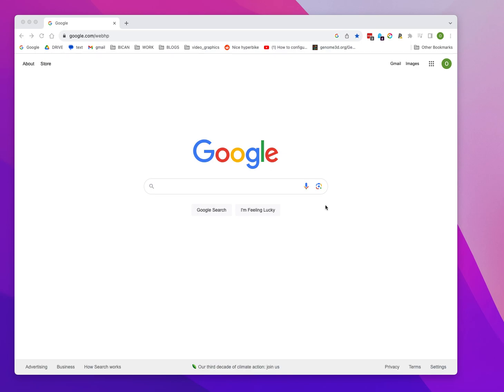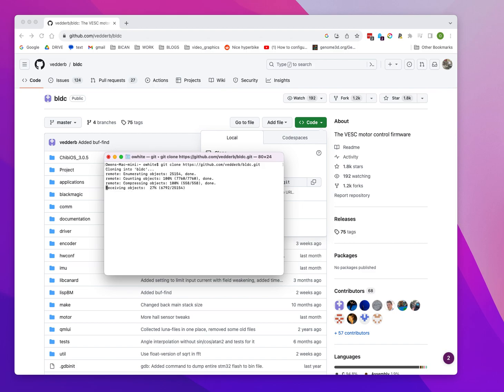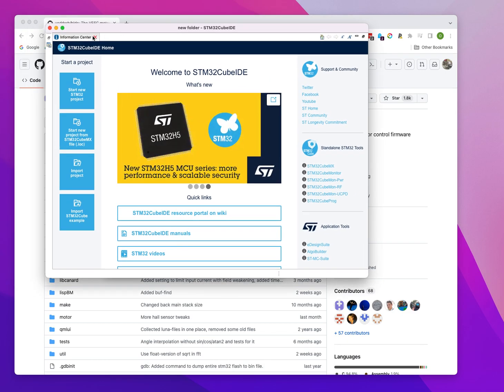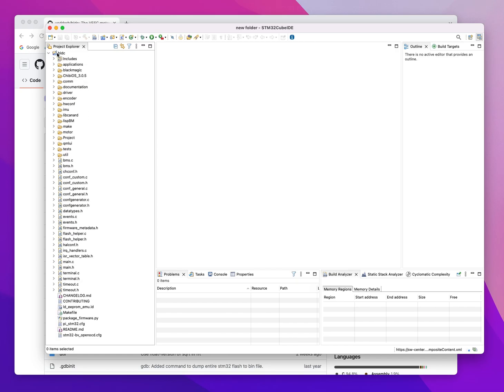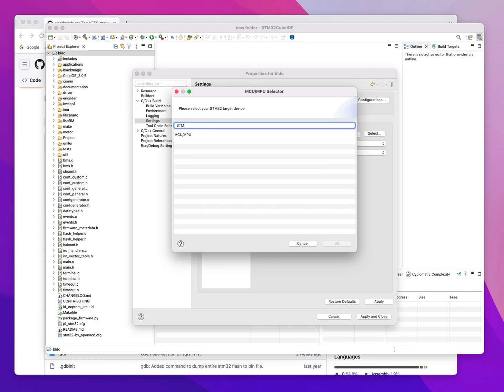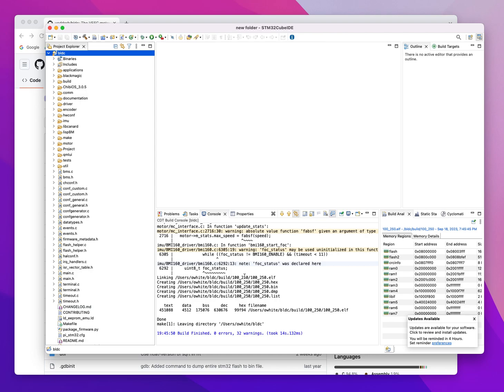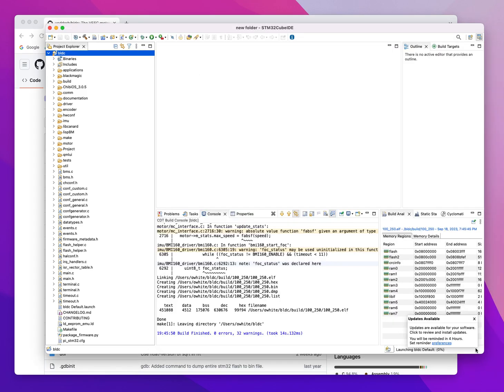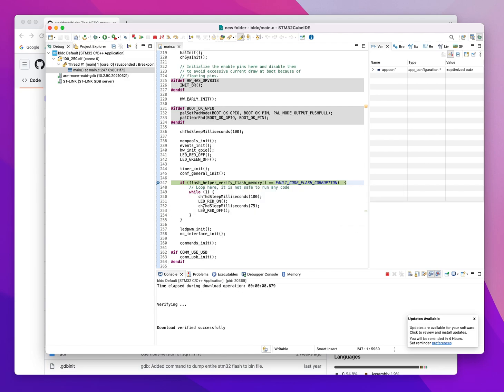set up STM32CubeIDE to run gdb debugger with st-link on VESC/bldc code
Flash a VESC using ST-LINK and debug with gdb in the STM32CubeIDE:

Create a new project in STM32CubeIDE
Create a new Makefile project in a directory containing existing code
Set build parameters
Set debug parameters
Run debugger
Good luck